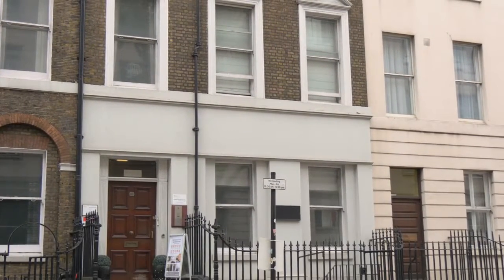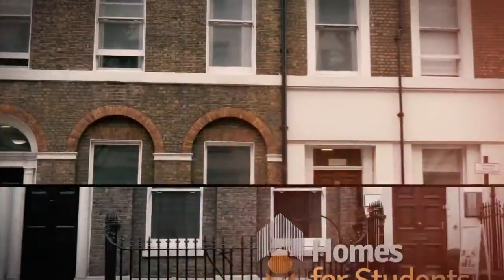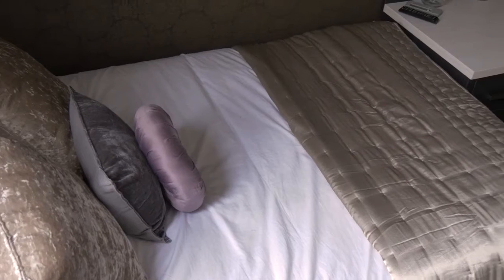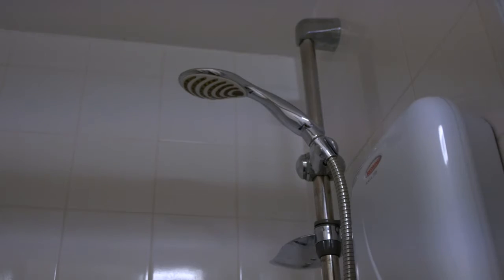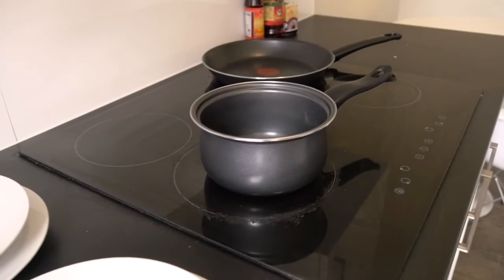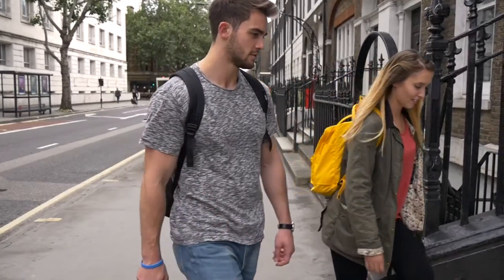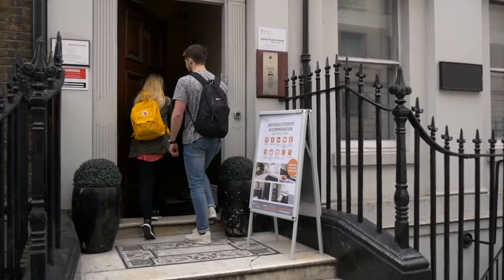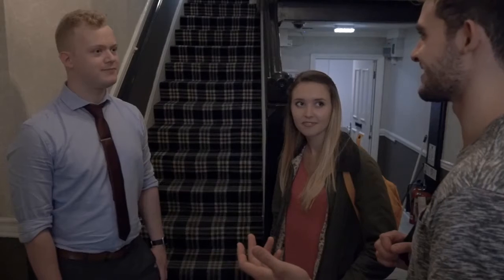Janet Poole House - Homes For Students - Student Accommodation Tour - London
Janet Poole House is a student accommodation in London and Homes For Students gave us a quick tour around their accommodation and asked some students to see what they thought of it while they were living there.

This student accommodation is close to St Pancras and is in the heart of London. You are very close to the Thames and one of the major stations in London.

If you book this student accommodation you get so much more than a room, you get a place filled with social spaces, study rooms, gym, cinema and much more. On top of that, you have secure rooms, accommodation managers, and CCTV for peace of mind.